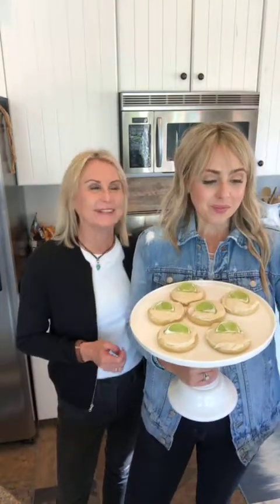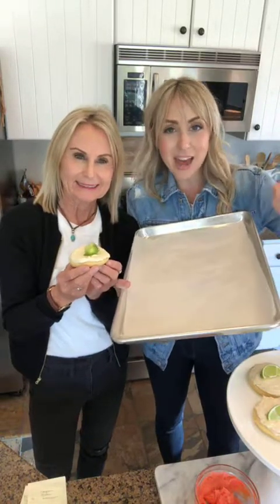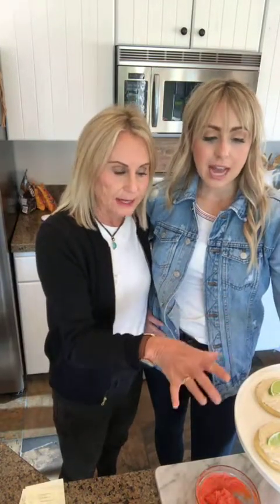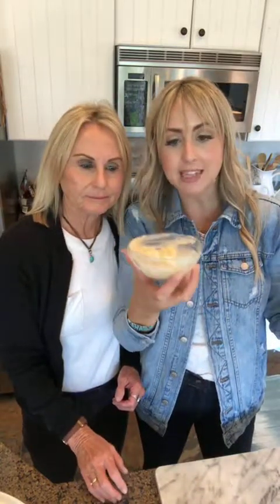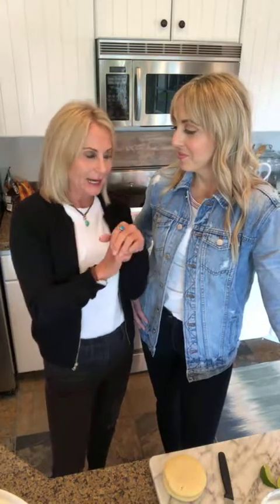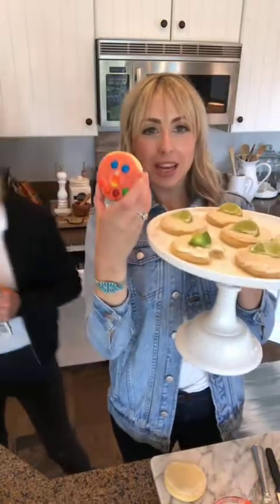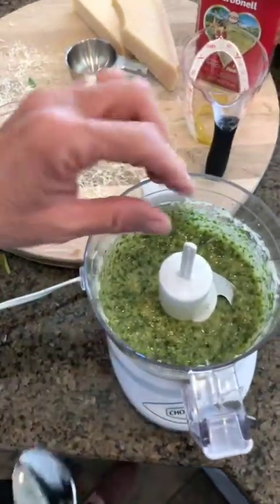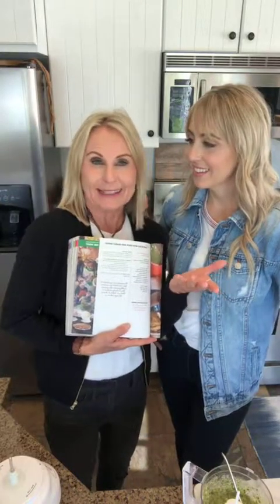The Food Nanny Key Lime Sugar Cookies